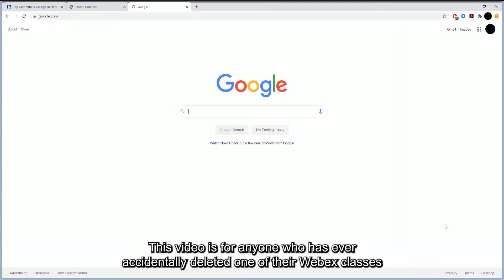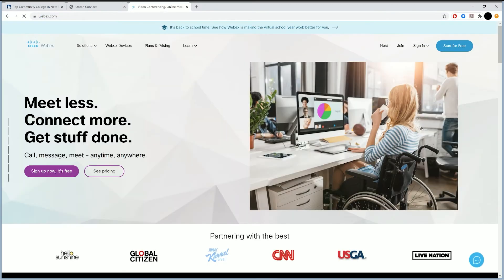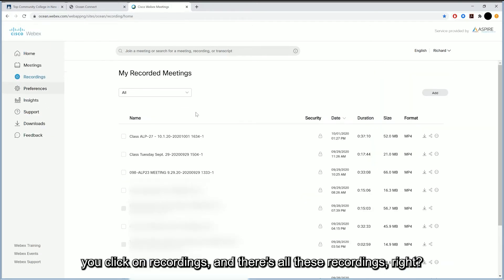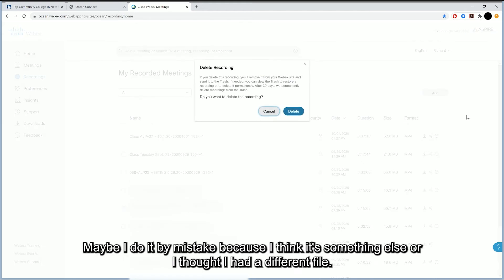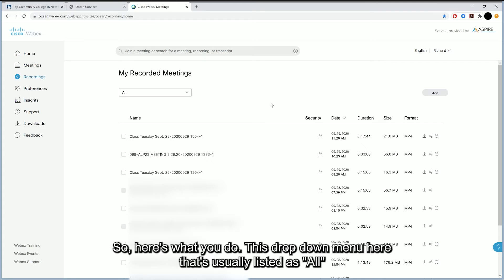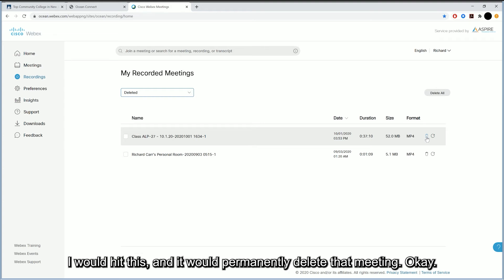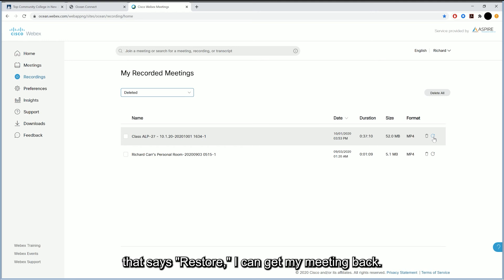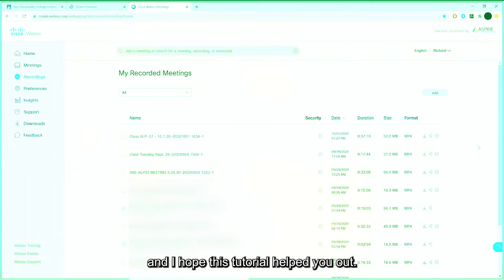Recover Accidentally Deleted Webex Recordings!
Did you accidentally delete one of your Webex meetings or classes? As long as we are within thirty days of that incident, all is not lost. Let's see if we can recover that meeting!